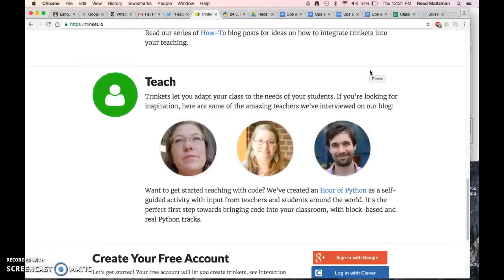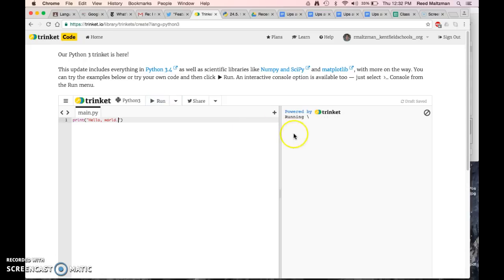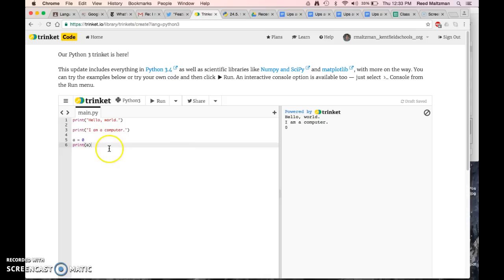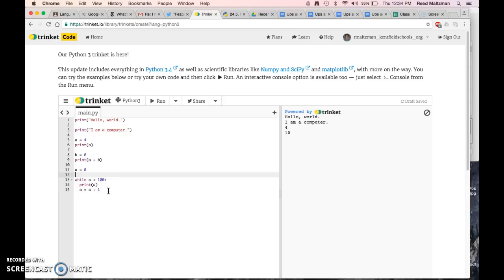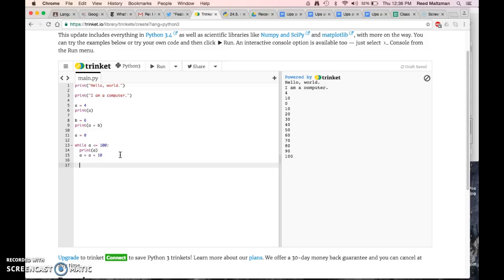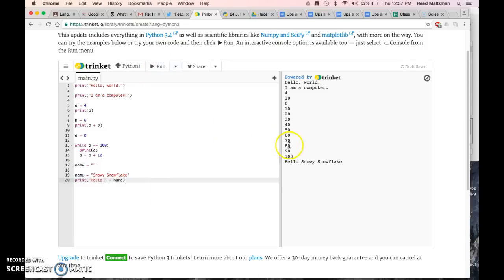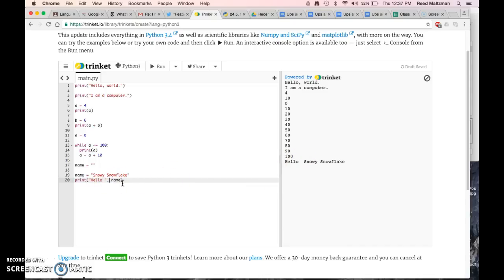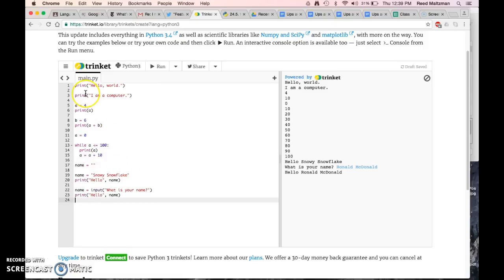Python with Trinket (Part 1)